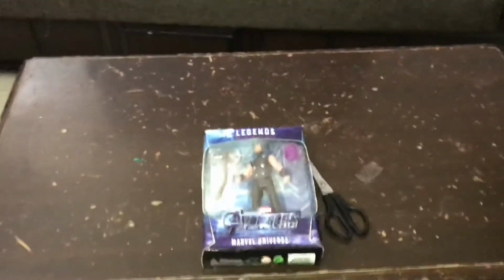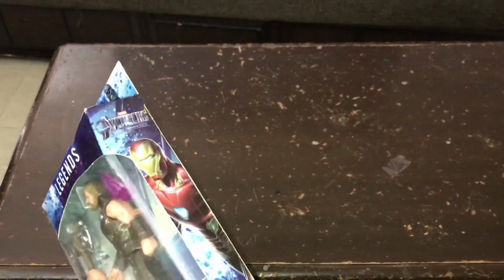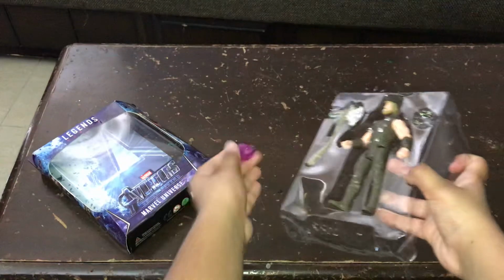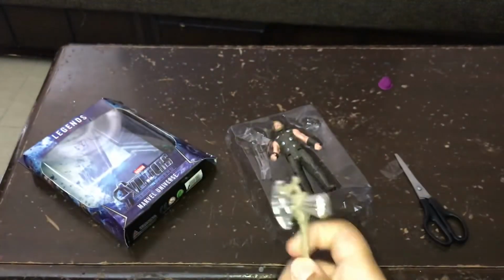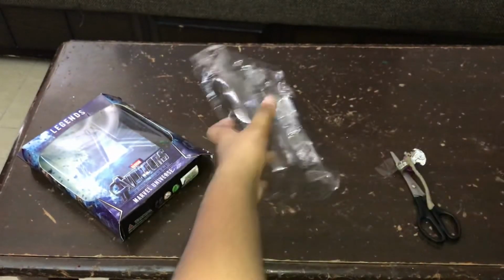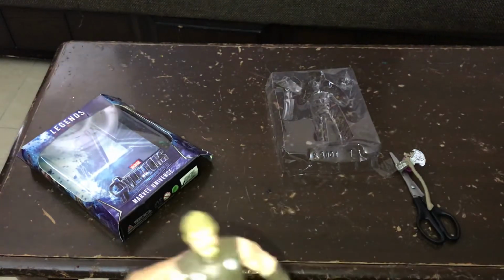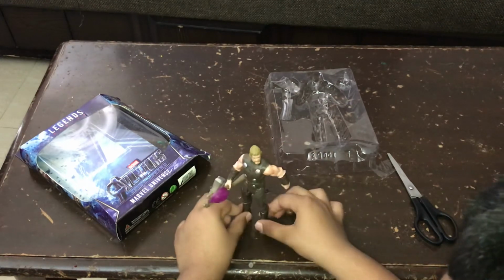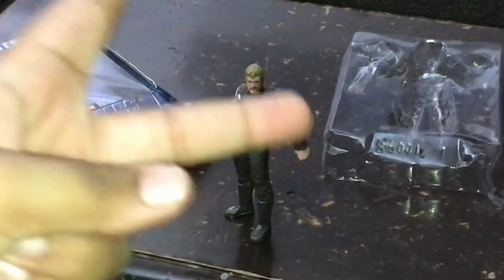Union legend thor